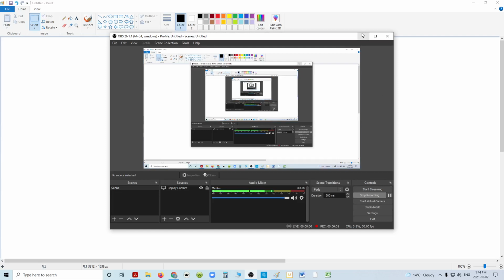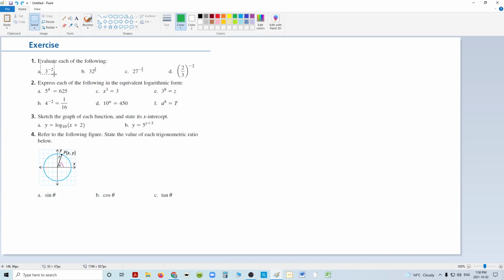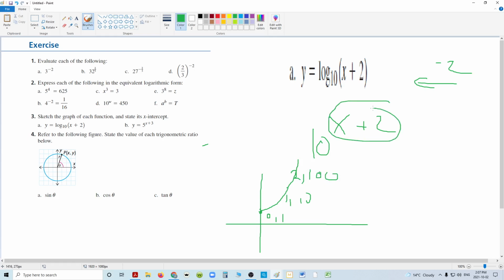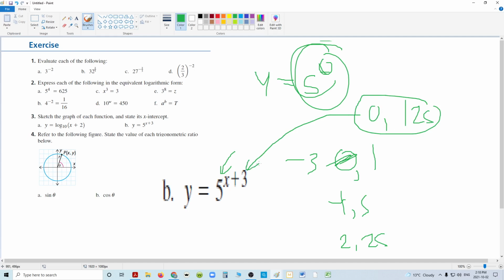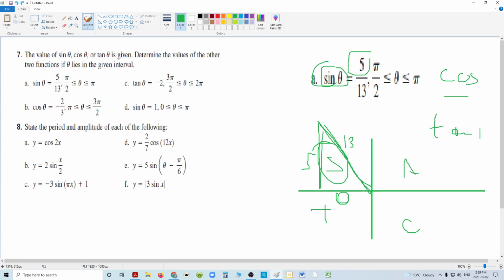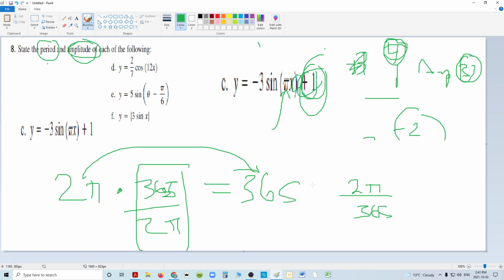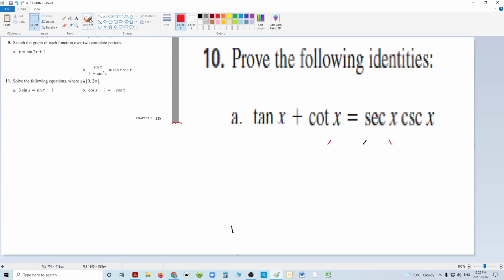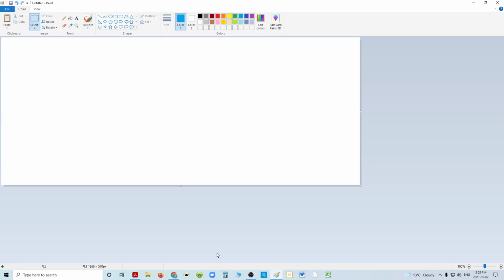Calculus 12 MCVU4 (advanced university entry) Chapter 5 intro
You will definitely need these kills, including growth functions, log functions, the connection between log and growth, e, trig and trig identities